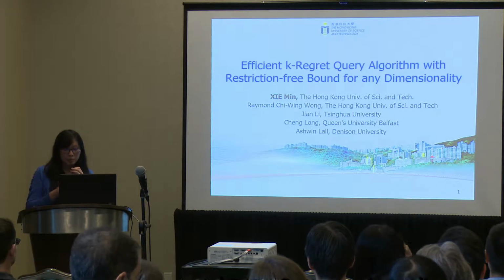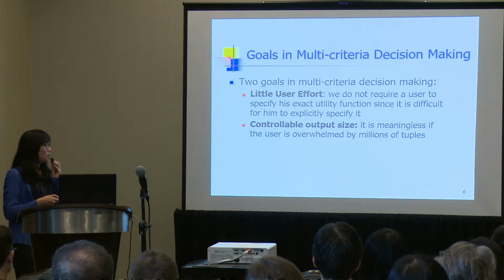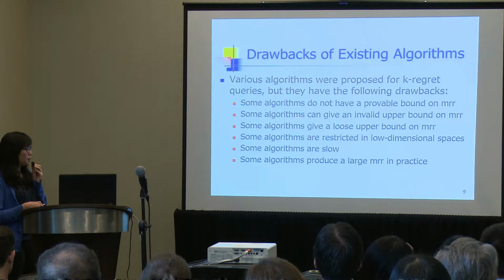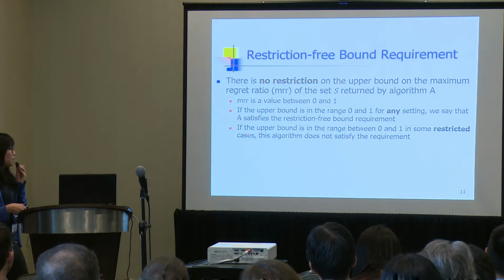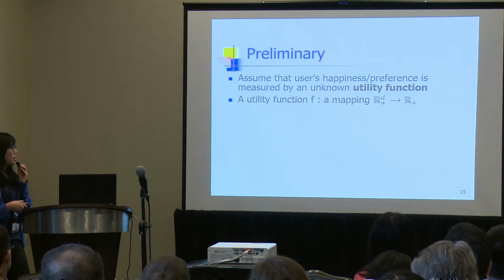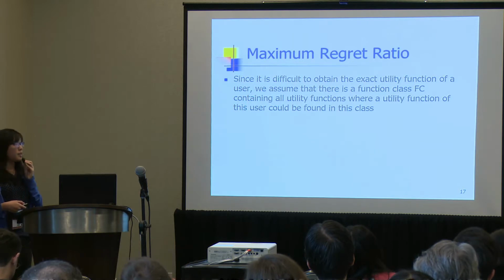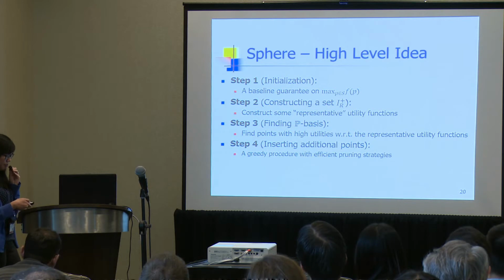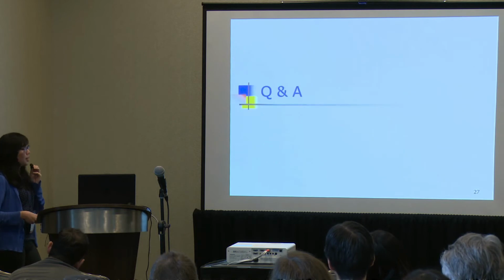Xie Min, HKUST, Efficient k-Regret Query Algorithm with Restriction-free Bound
Xie Min, HKUST, Efficient k-Regret Query Algorithm with Restriction-free Bound for any Dimensionality